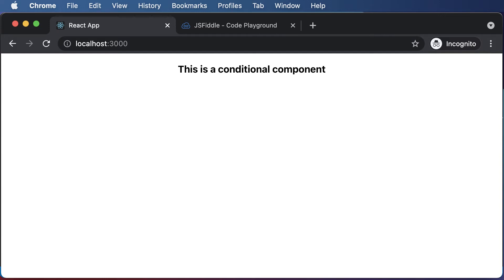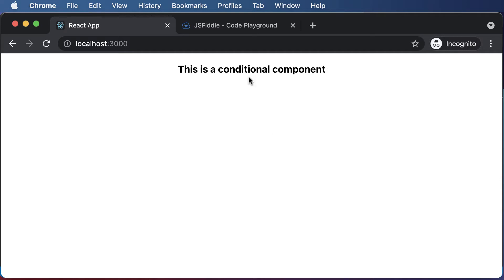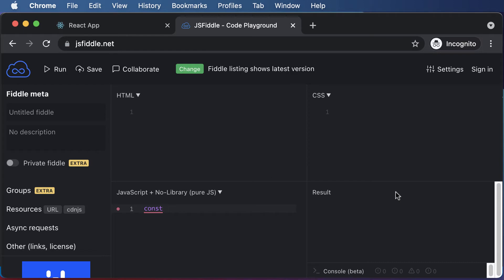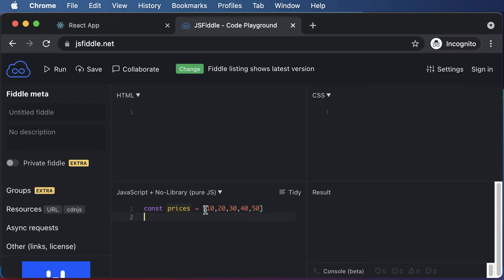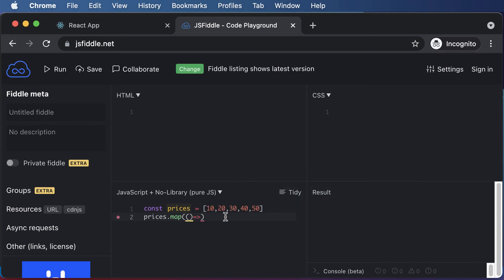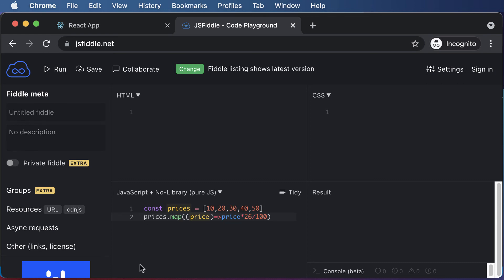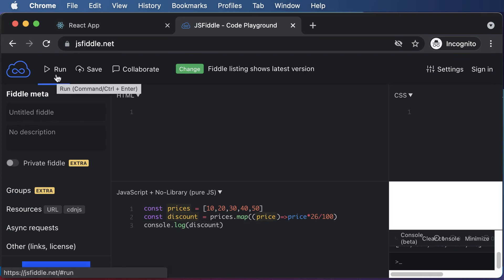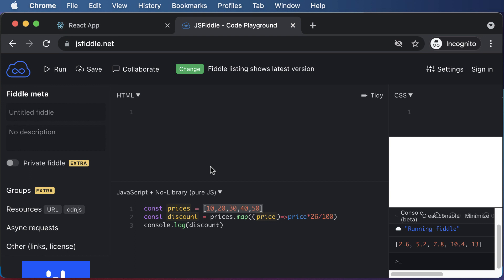React JS Tutorial For Beginners : Part 24 Introduction To Map